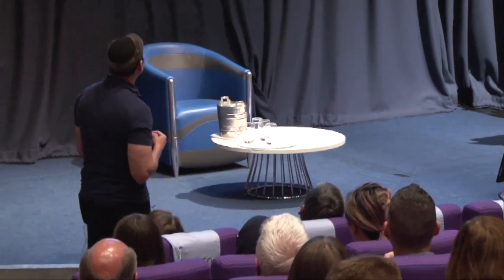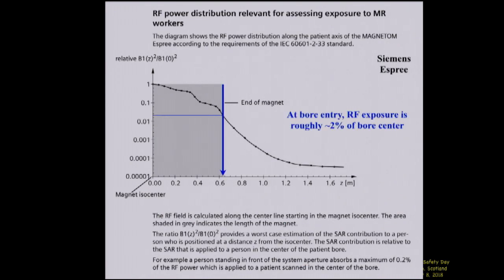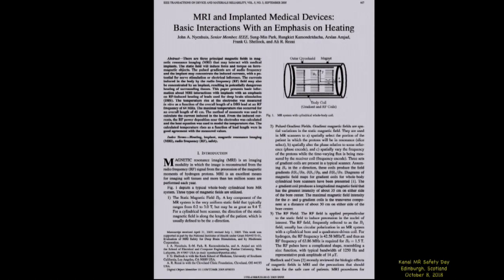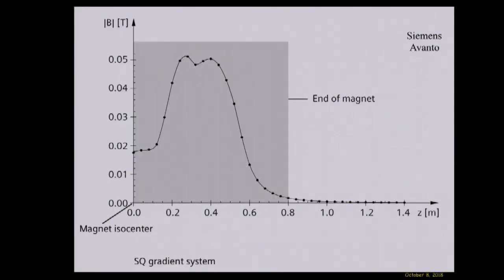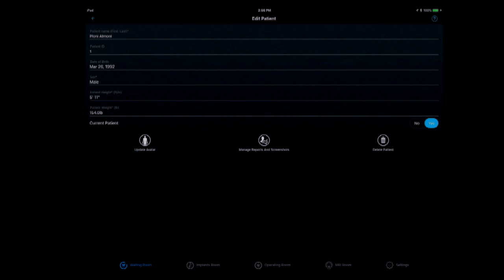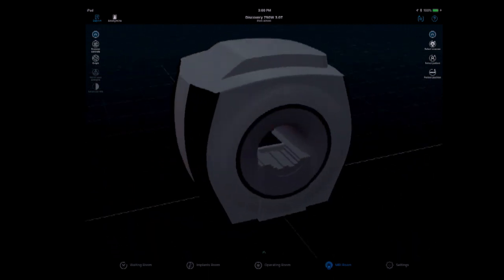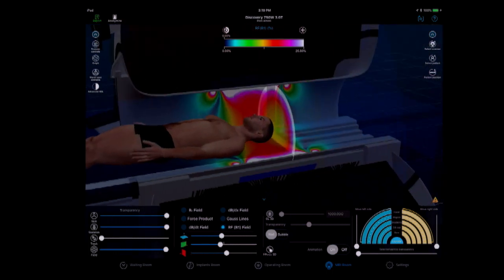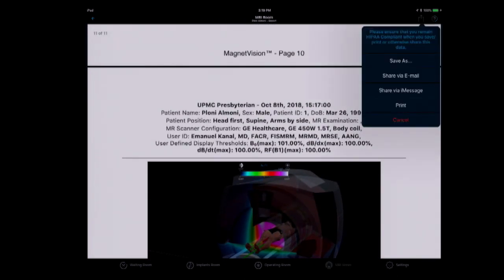Dr Emanuel Kanal - "MagnetVision™, Putting it all together”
From MR Safety Matters, Edinburgh 2018